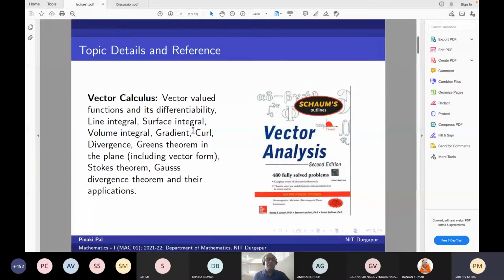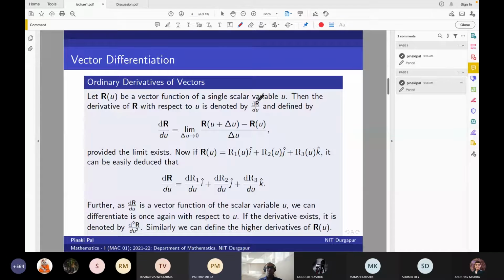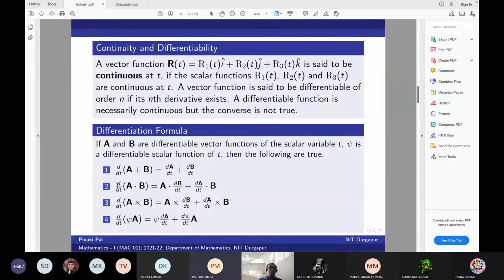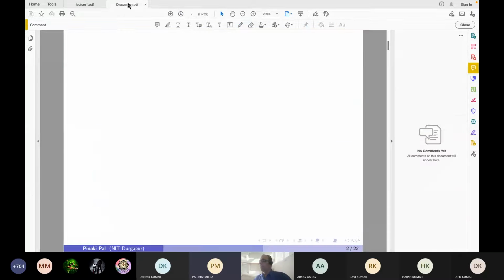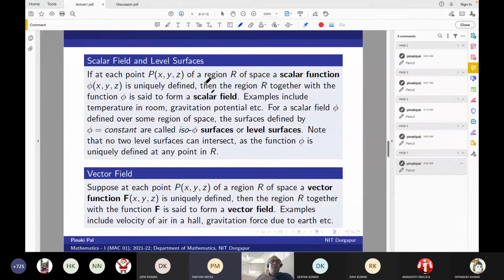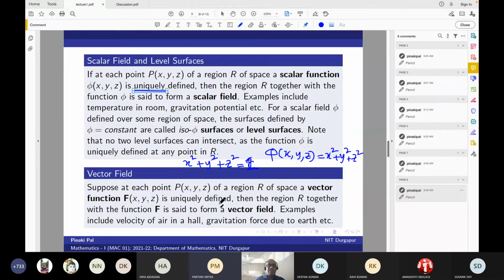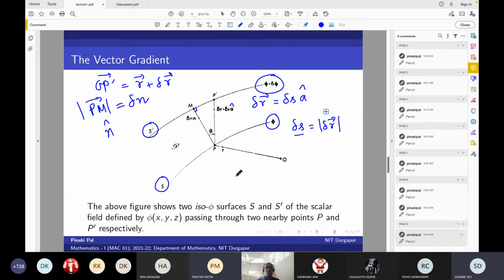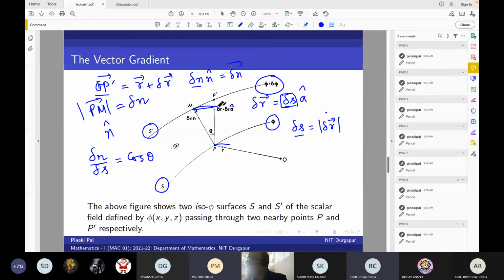maths by pp sir on 28th feb'22